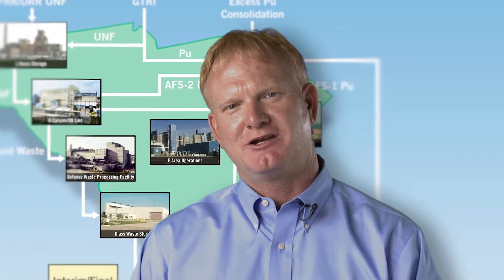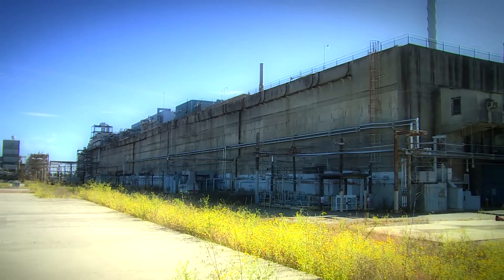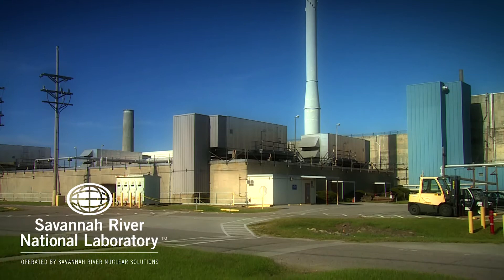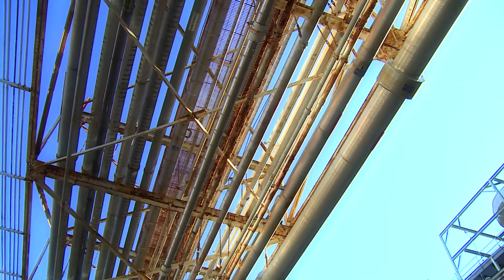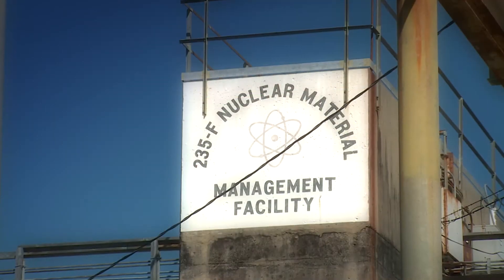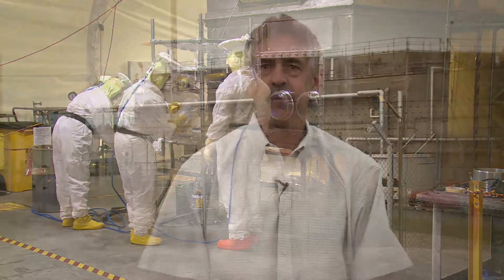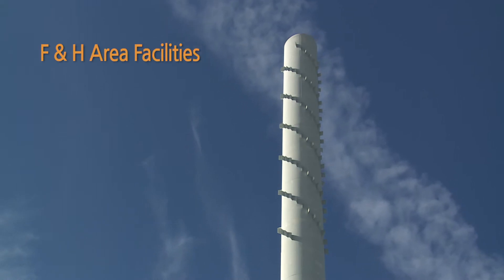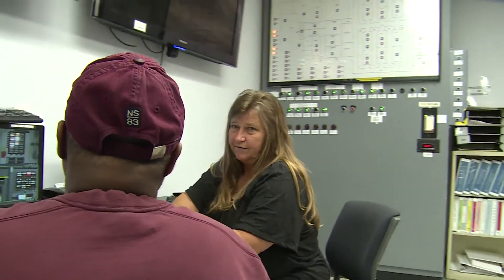Why SRS Matters - F Area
A video series presenting an overview of the Savannah River Site's (SRS) mission and operations. Each episode features a specific area/operation and how it contributes to help make the world safer.

This episode features F Area's mission and operations.